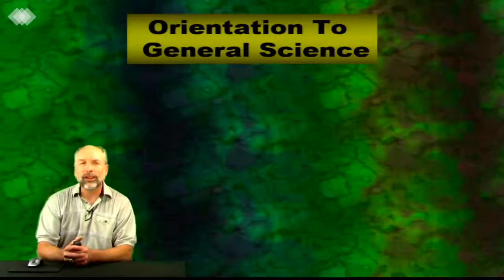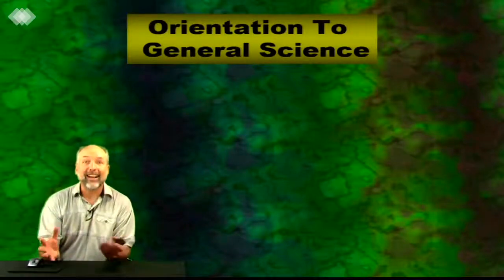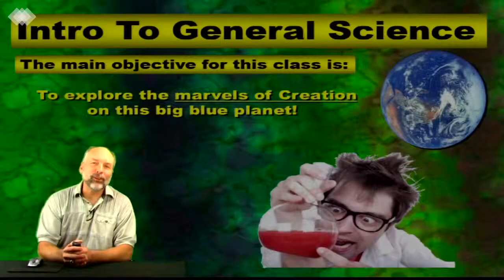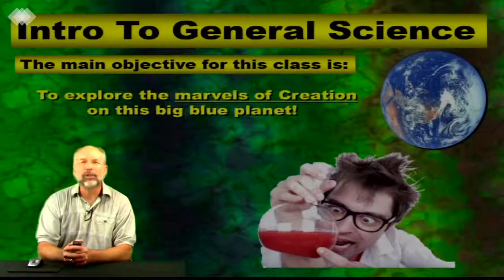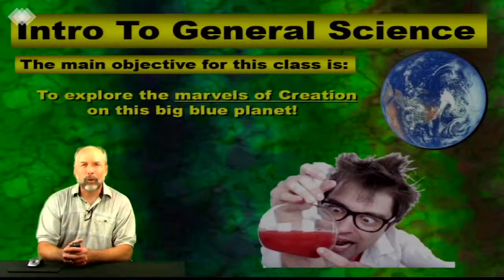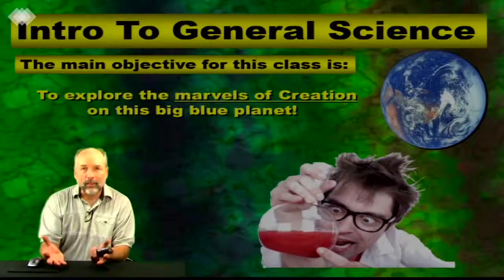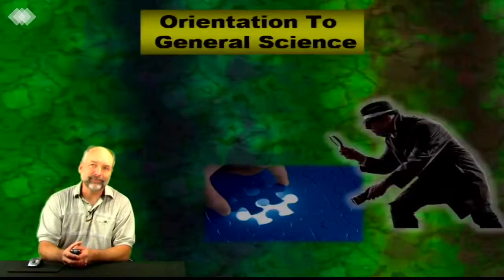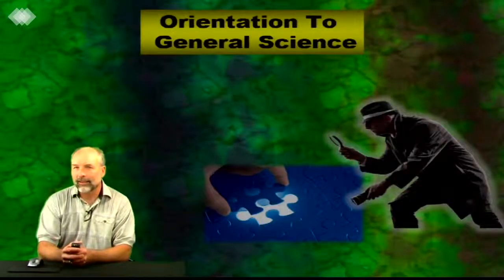Dr. Dan's General Science Online Course on Luma Learn taught by Dr. Dan Korow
Everything you want to know about General Science, Dr. Dan can teach you! Check out this amazing homeschool teacher, Dr. Dan Korow! His General Science Online Course is offered on Luma Learn, your resource for online homeschool!